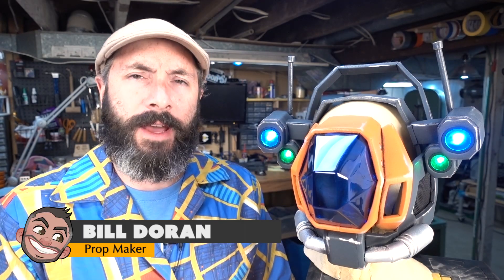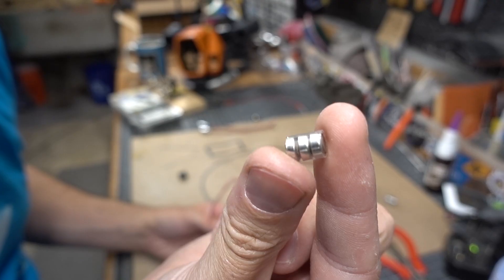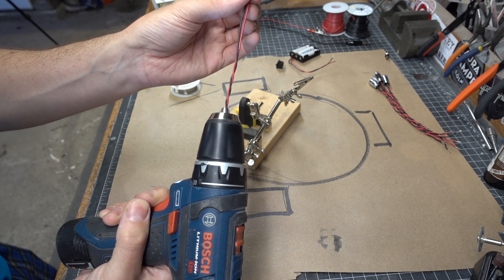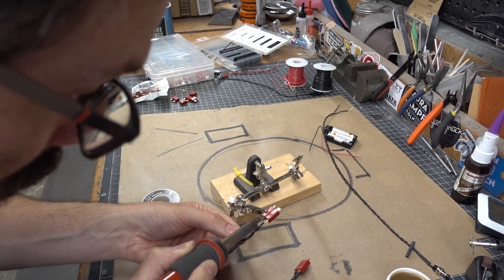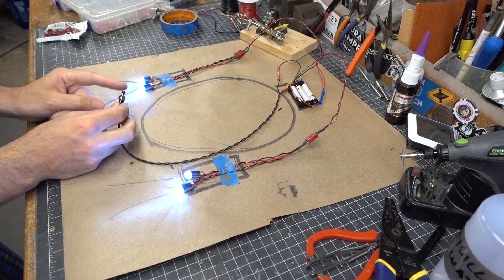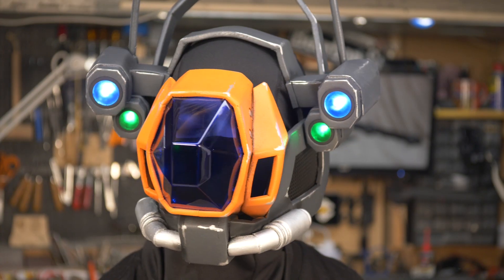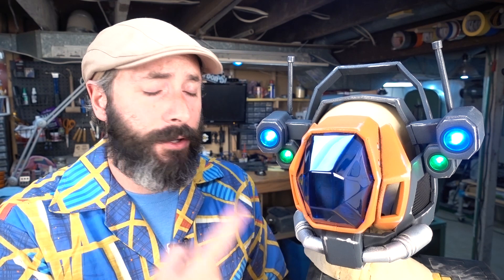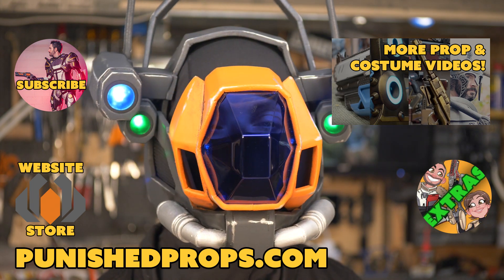Basic LED Wiring for Robot Eyes - Destiny Sweeper Bot Build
While Britt was hard at work on her Destiny robot costume, Bill did some basic wiring and soldering to make Sweepy's eyes glow.

Tools & Materials

Soldering Iron (Amazon)

Wire Cutter/Stripper (Amazon)

Tiny LED Lights (Amazon)

Deans Connectors (Amazon)

Rosin Paste Flux #135 in a 2 oz Jar

Spade Connectors (Amazon)

Crimping Tool (Amazon)

3 x AAA Battery Holder w/Switch (Amazon)

Momentary NC Switch (Amazon)

Heat Shrink Tubing (Amazon)